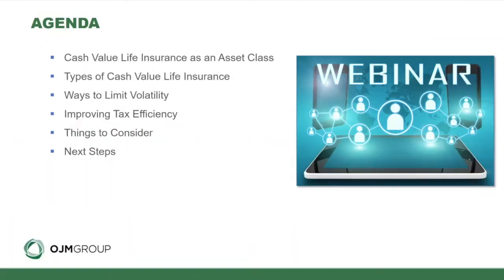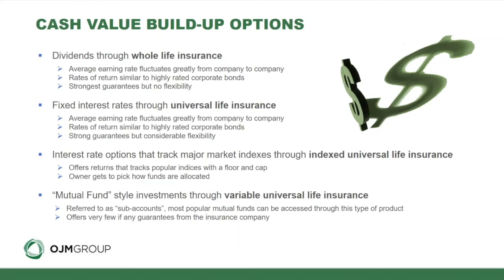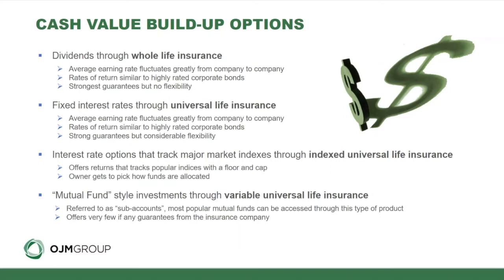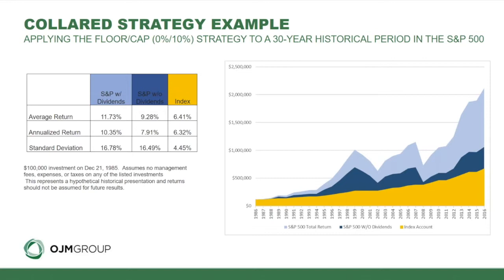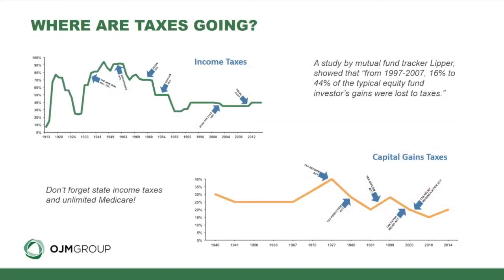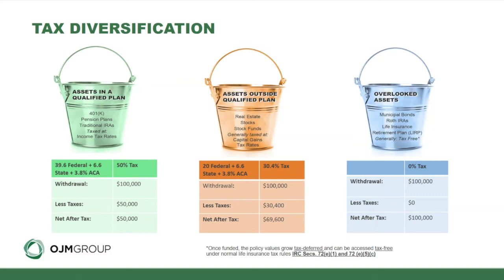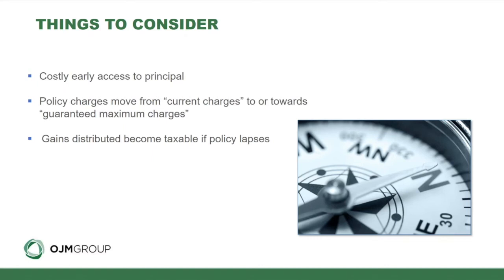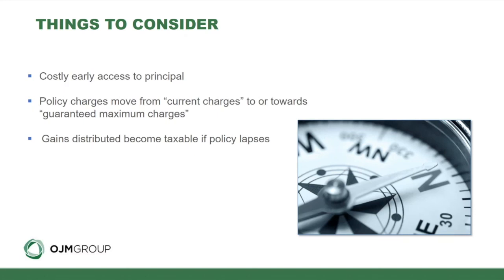Strategies to Reduce Volatility and Improve Tax Efficiency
In today’s environment of market ups and downs, many investors are looking for ways to reduce risk and limit the effects of volatility on their long-term wealth plan.

In this month's on-demand webcast, OJM Group Principal Jason O’Dell and Director of Financial Planning Michael Lewellen present strategies to reduce volatility while improving the tax efficiency of your portfolio. They provide an overview of the different types of cash value life insurance and discuss the benefits of including this asset class in a diversified retirement strategy.

ABOUT THE PRESENTERS:

Jason O’Dell, MS, CWM is a principal and managing partner of OJM Group. He is an experienced financial consultant and investment advisor, who has worked with business owners, entrepreneurs and physician clients for over 20 years. Jason is a co-author of dozens of articles and over ten books on financial topics, including For Doctors Only: A Guide to Working Less and Building More and Wealth Management Made Simple.

Jason graduated with a Bachelor of Arts in Economics from The Ohio State University and has earned a Master of Science degree with an emphasis in financial planning from the College for Financial Planning, Denver, CO.

Michael Lewellen, CFP® is the Director of Financial Planning at OJM Group. Michael is an experienced financial consultant and insurance specialist, who has worked with OJM clients for more than 15 years.

Michael is a co-author of several articles and books on financial topics and has presented live lectures and webcasts for numerous professional associations and societies, covering the areas of basic financial planning, wealth accumulation, asset protection, and debt management.

Michael graduated from the University of Kentucky with a Bachelor of Science in Business Administration and has earned the designation of Certified Financial Planner™.